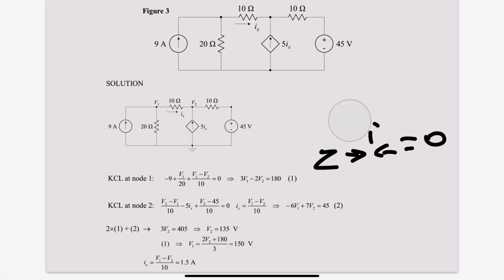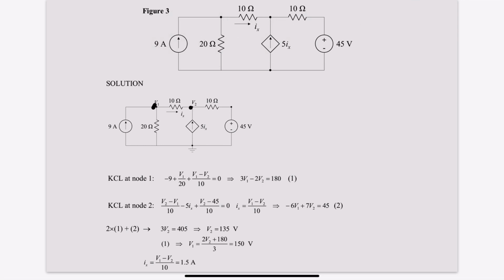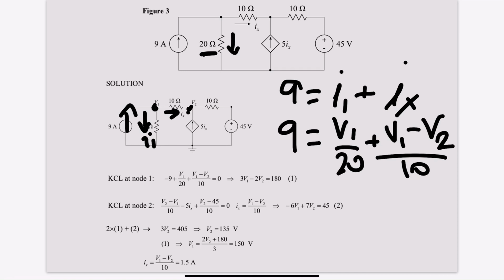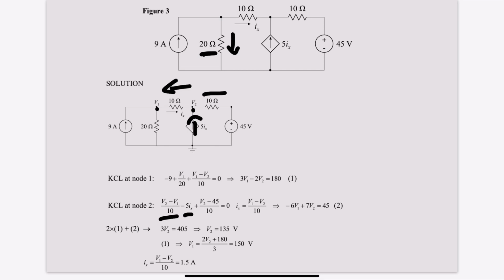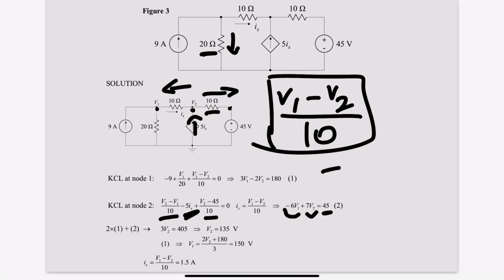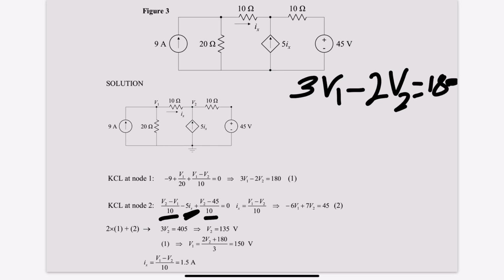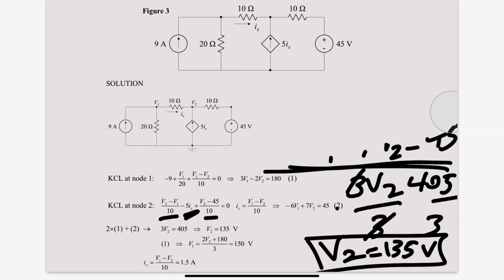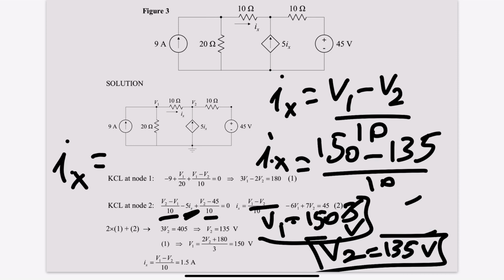Circuit Theory - KCL Solved Example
Solving a Circuit using KCL + Explanation
Feel free to drop your Questions in the comments below !